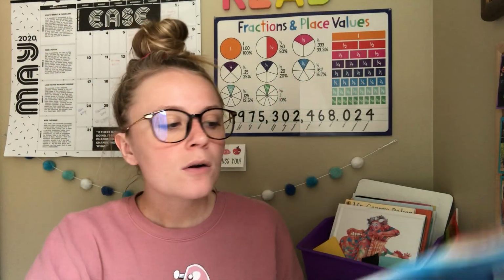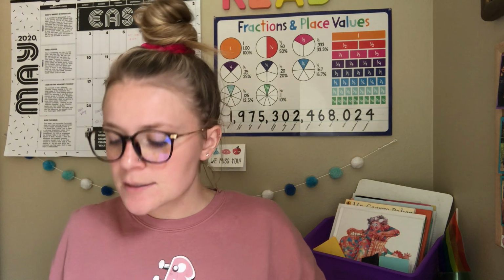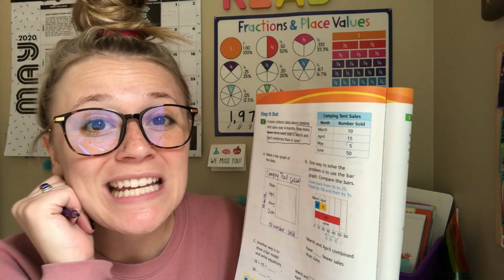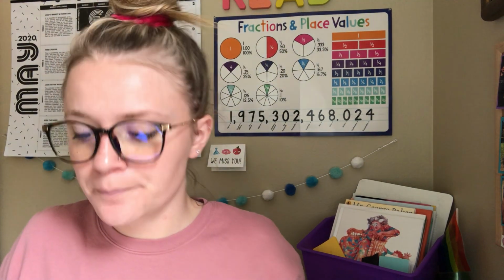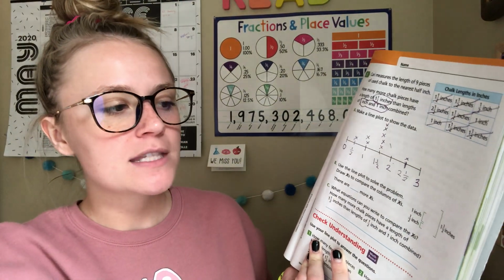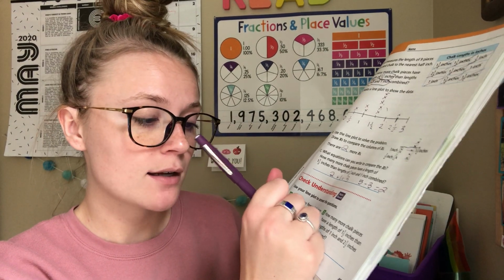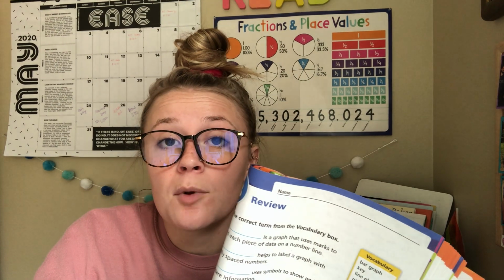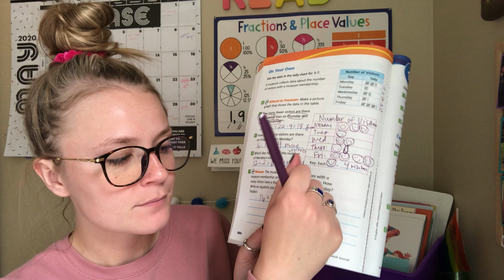Math Module 18 Lesson 7: Solve One and Two Step Problems Using Data